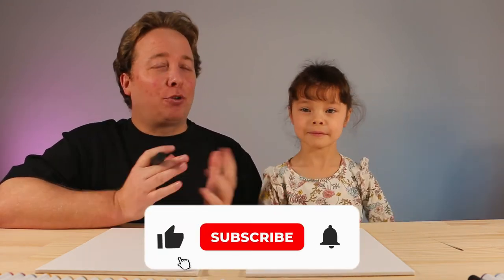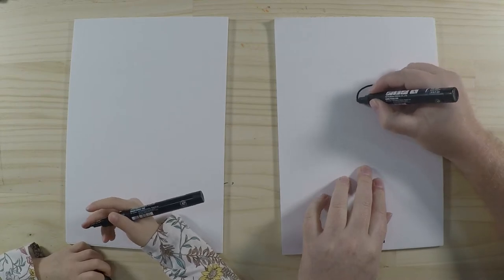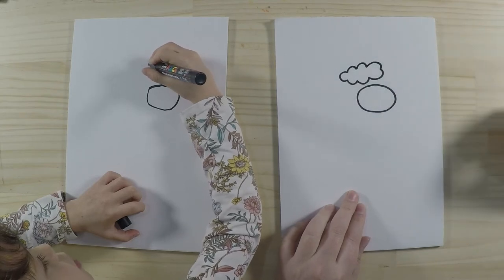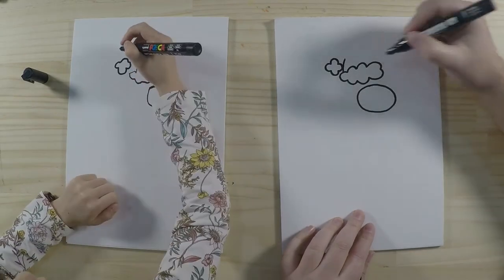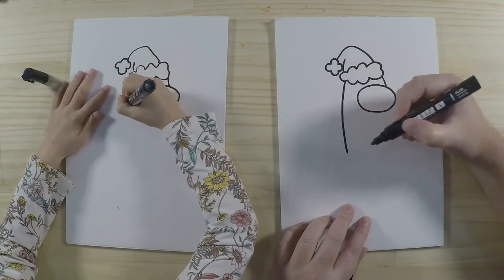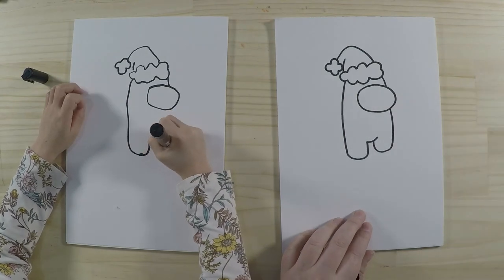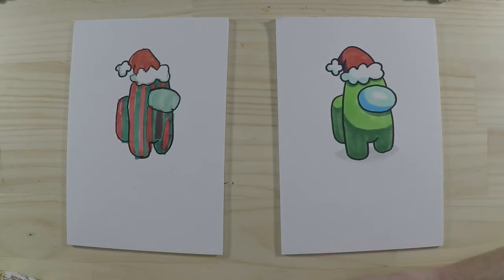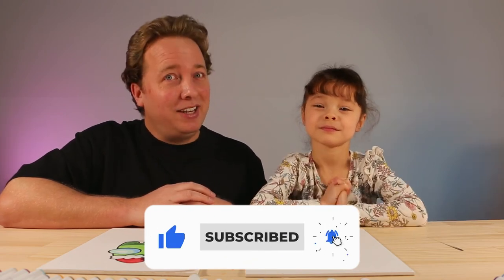How to Draw Crewmate with a Santa Hat | Among Us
Today, we are learning how to draw a Crewmate with a Santa Hat.